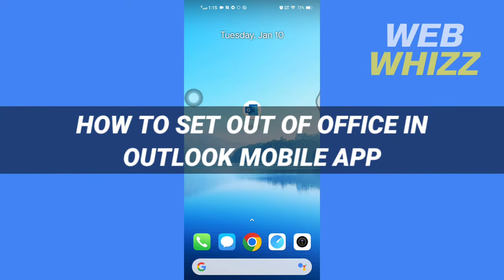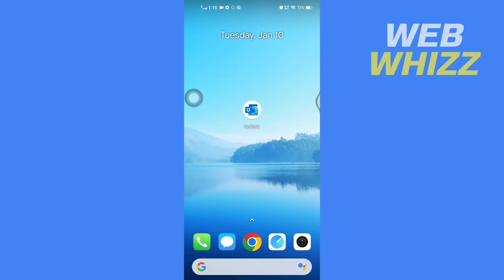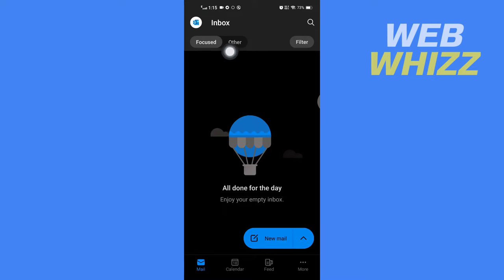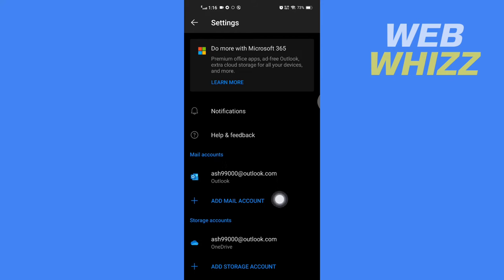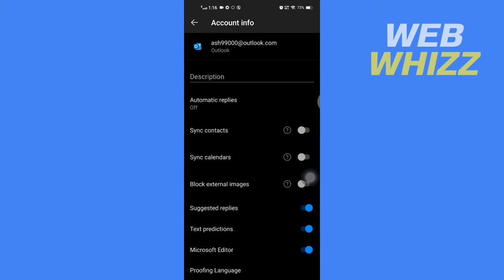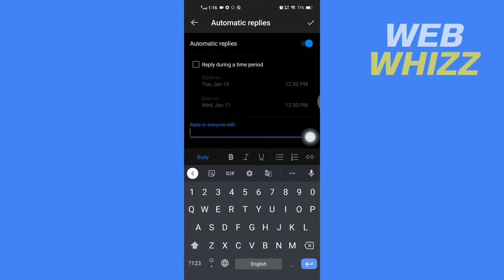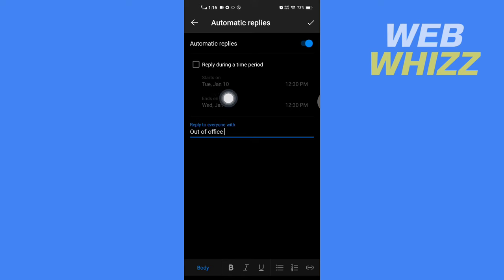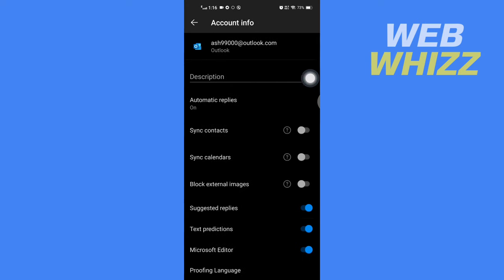How to Set Out of Office in Outlook Android/iPhone Mobile App - Easy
How to Set Out of Office in Outlook Android/iPhone Mobile App